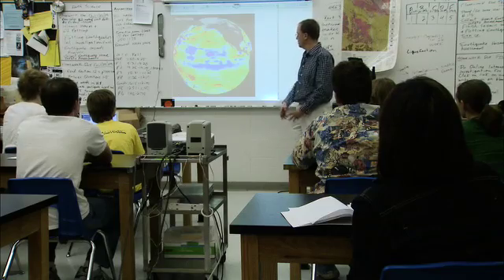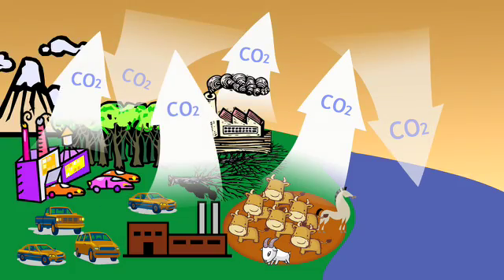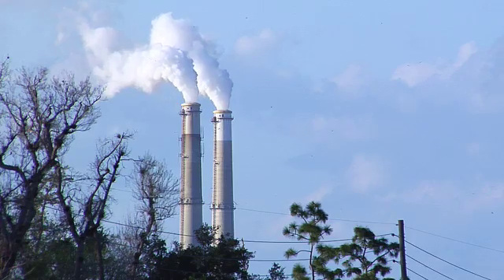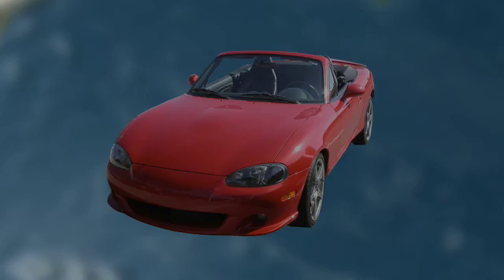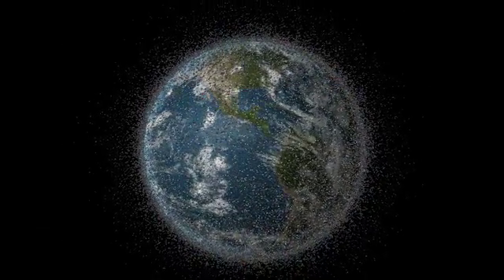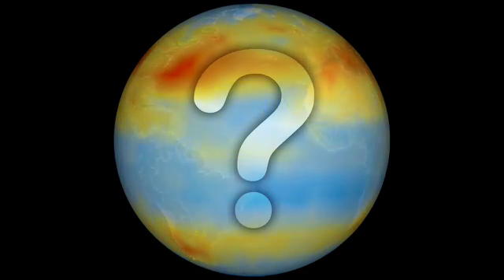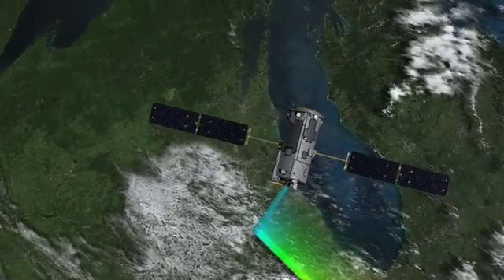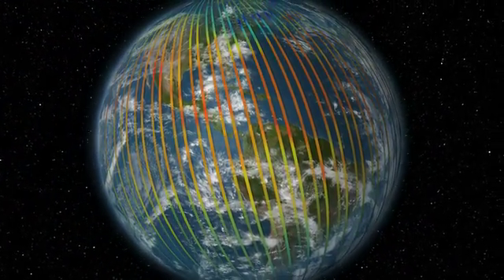Orbiting Carbon Observatory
The satellite will track vast hidden warehouses of carbon dioxide around Earth.